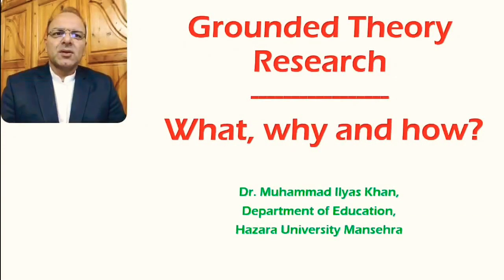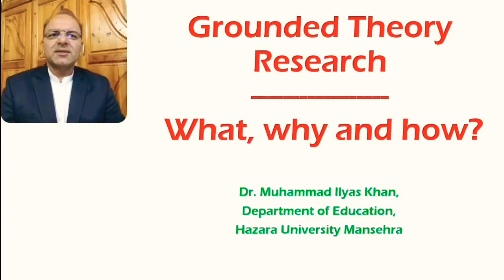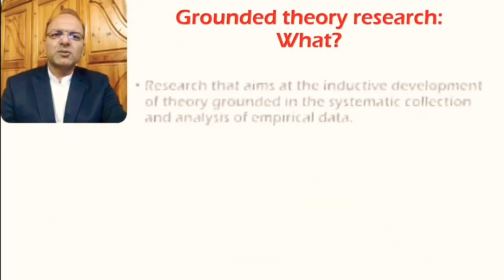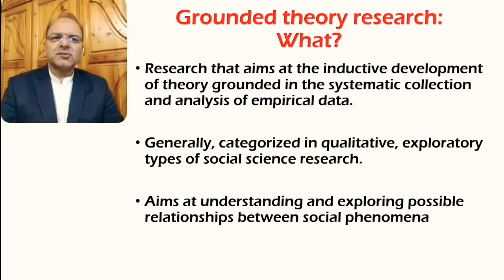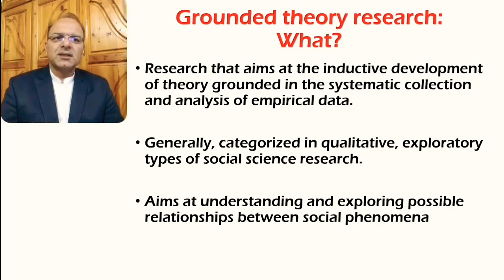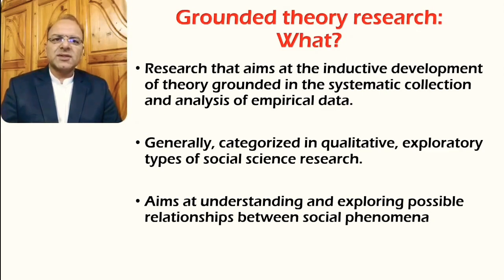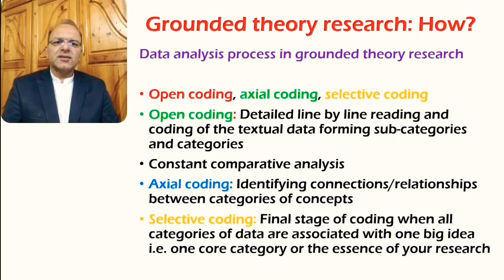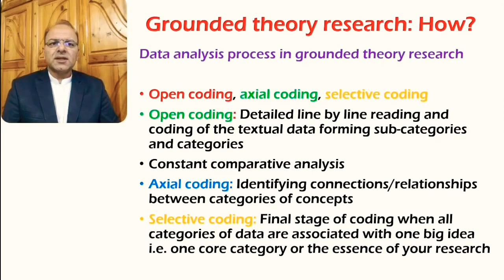Grounded Theory Research: What, Why, and How?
Definition, rationale and process of grounded theory research in social sciences